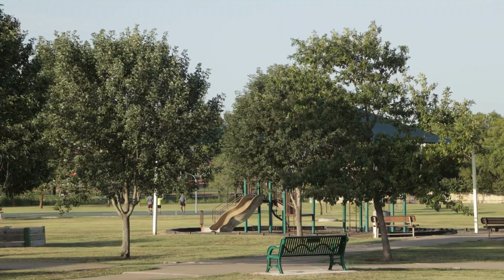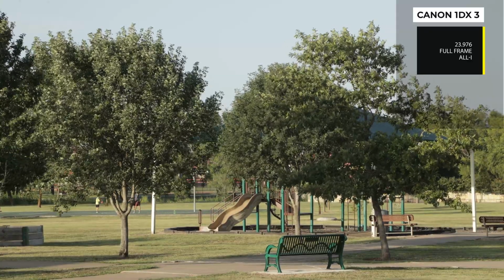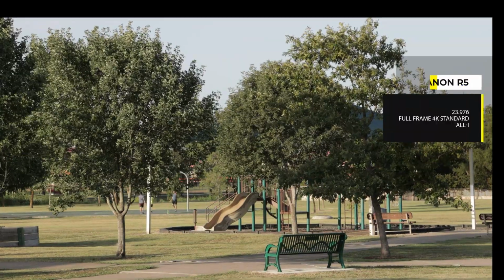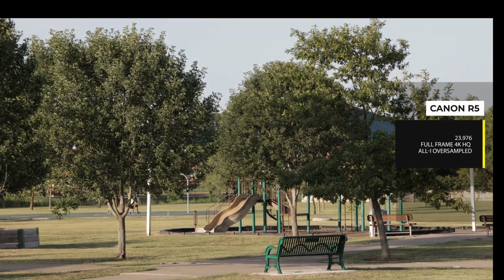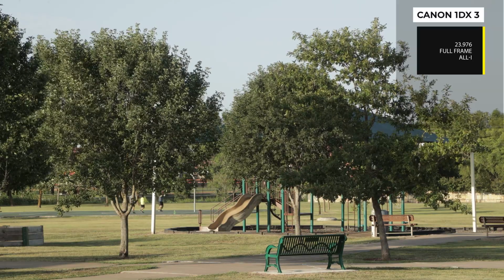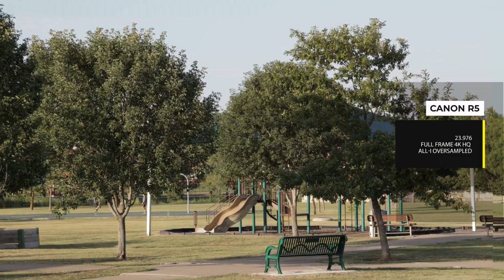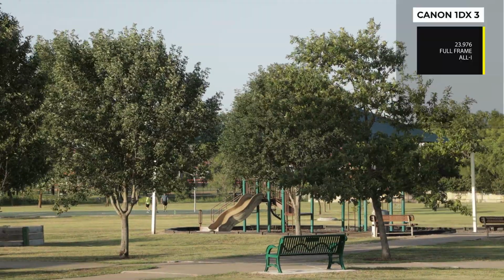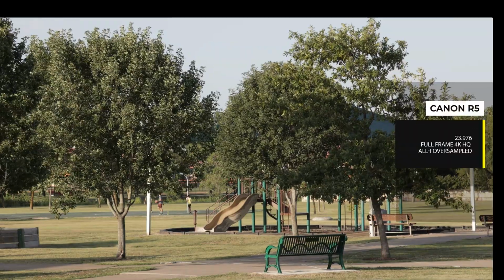Canon R5 vs Canon 1DXIII - Big Image Downgrade in Normal 4K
Seems like there's quite a big difference in picture quality when shooting in the standard 4K mode.  The math they used to get that big 45mp image down to a mere 9mp 4K image takes a few shortcuts which will affect your quality of footage when you compare it to a Canon EOS 1DXIII.  See if it's enough to bother you so you can have those higher frame rates and 8K, or if it's a deal breaker.